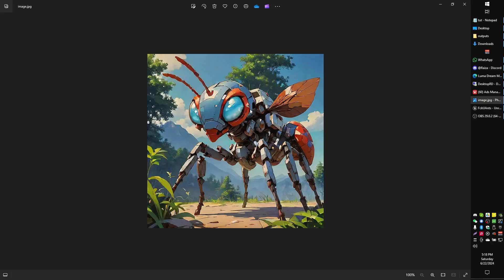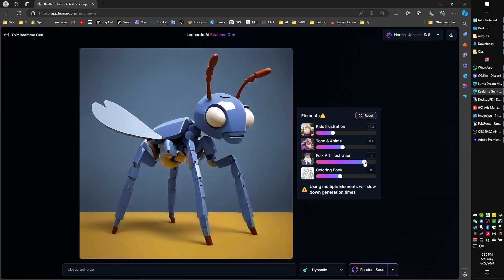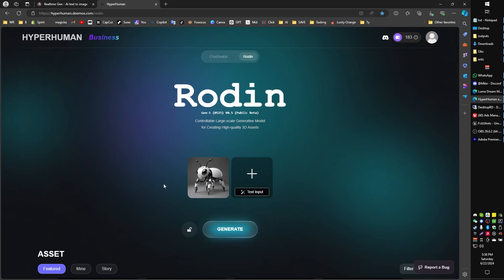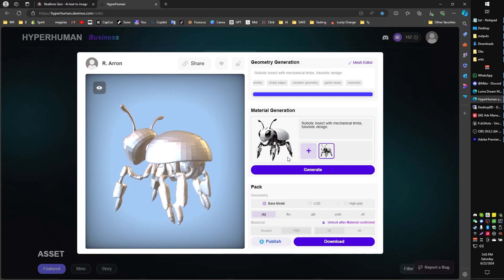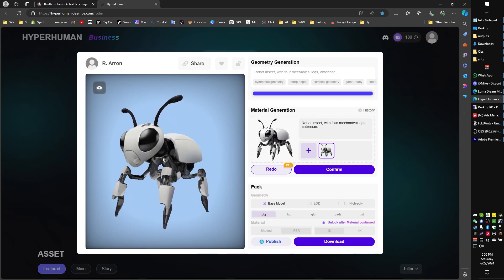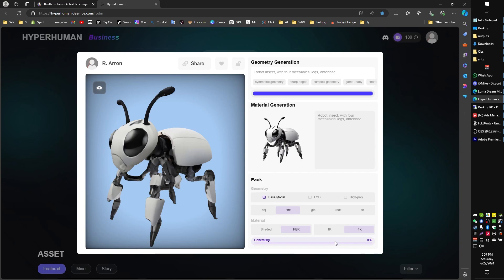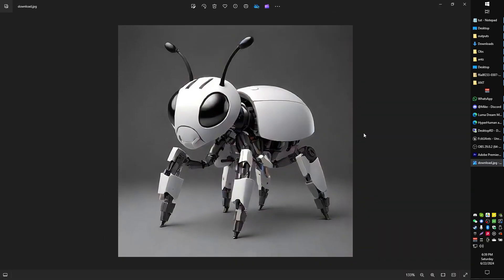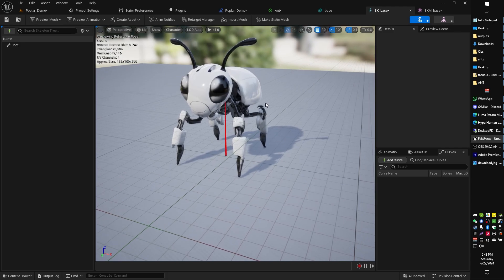AI 3D Model Generation is GOOD! UE5 Unreal Engine